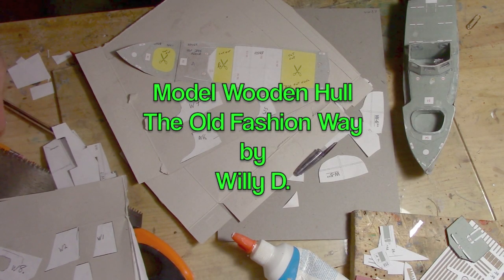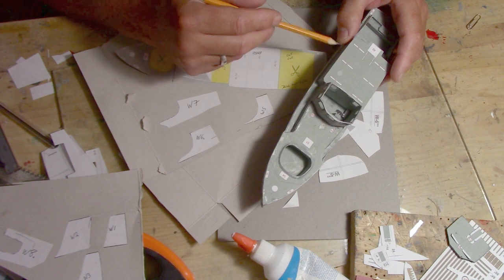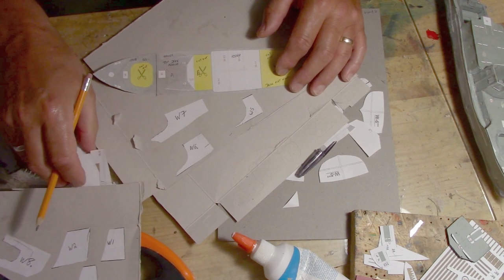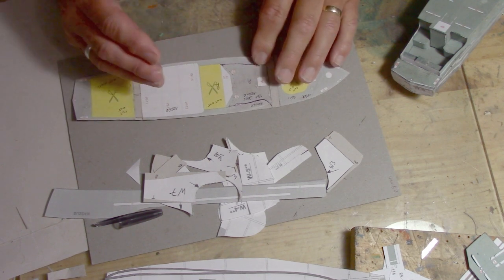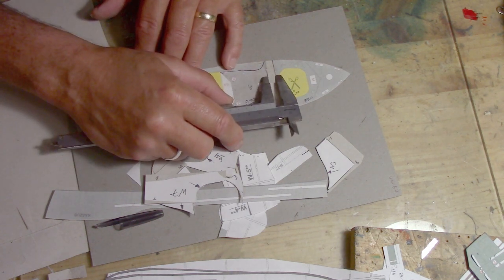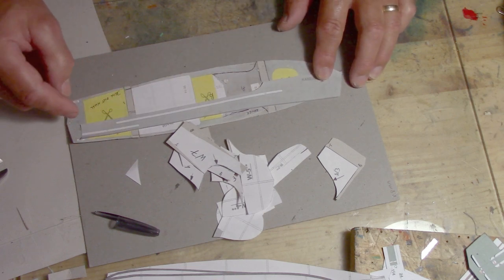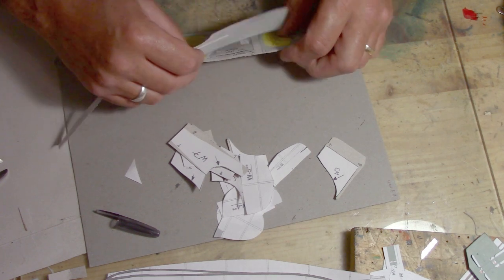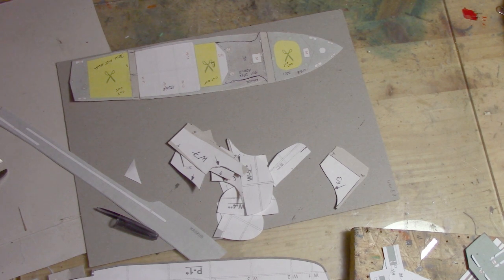HOW TO MAKE A WOODEN MODEL HULL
I'm building a Torpedo Boat hull from old lumber found in attic. This video is to show viewers the old school method of building wooden model hulls. It's a lost art that is disappearing as young people are moving towards computers games. With this method one can achieve a good finish with a saw, rasp file and some sandpaper.